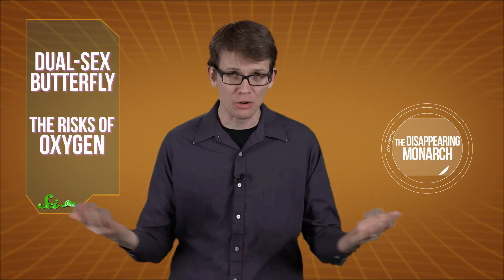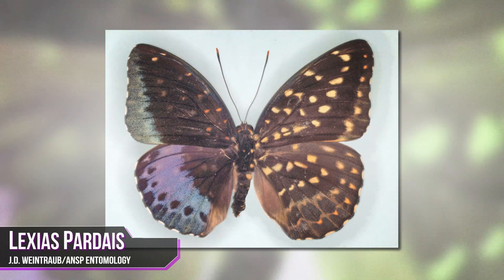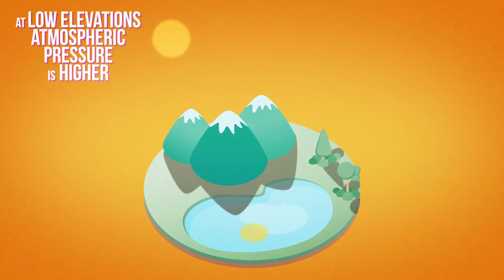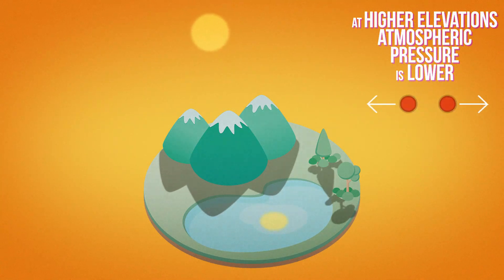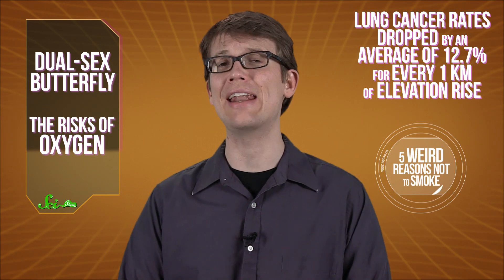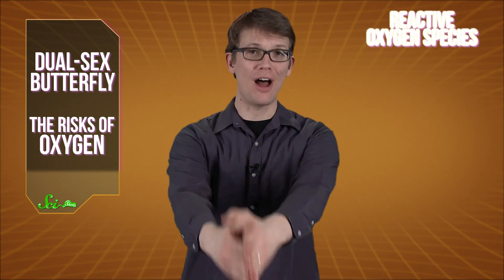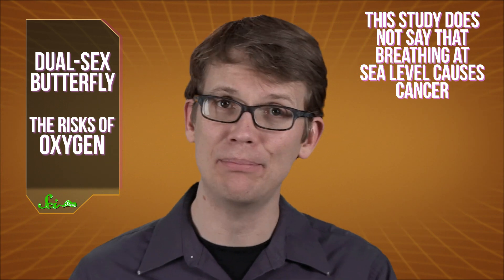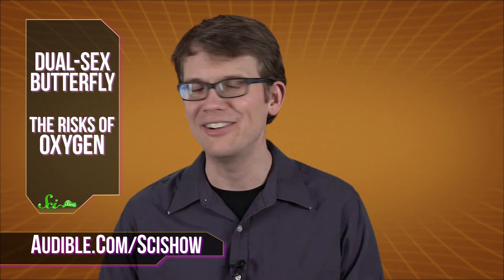Dual-Sex Butterfly and the Risks of ... Oxygen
SciShow News shares the latest science headlines, including a newly-found butterfly that’s half male and half female, and new insights into the association between cancer and … breathing.